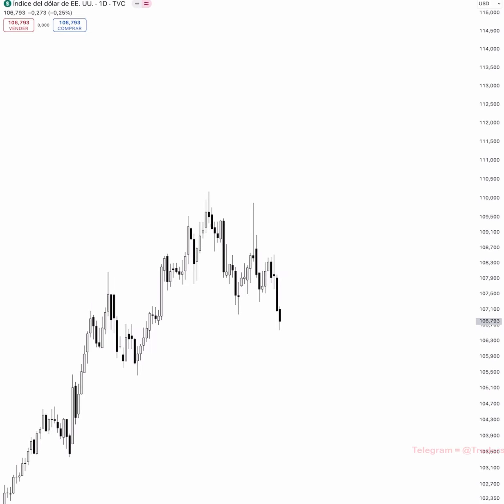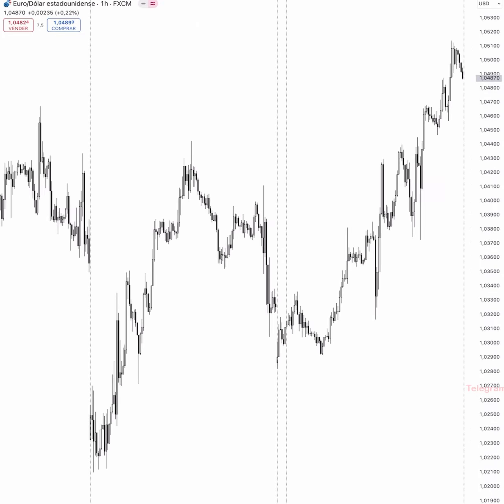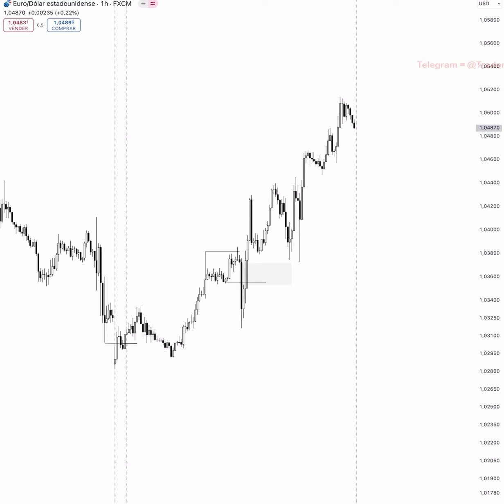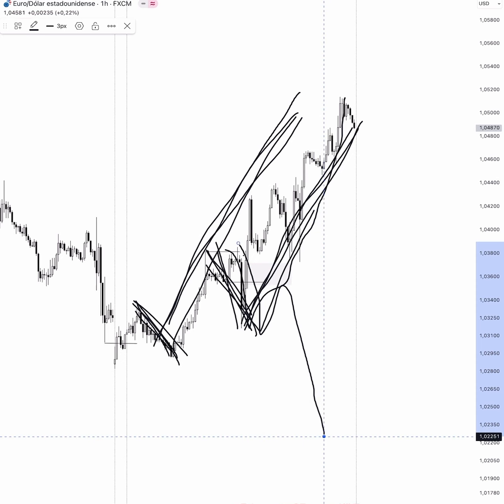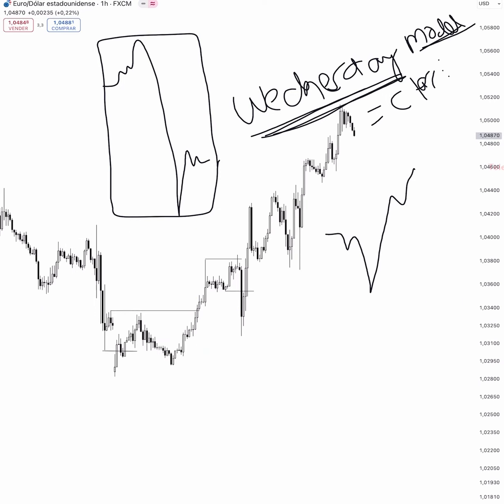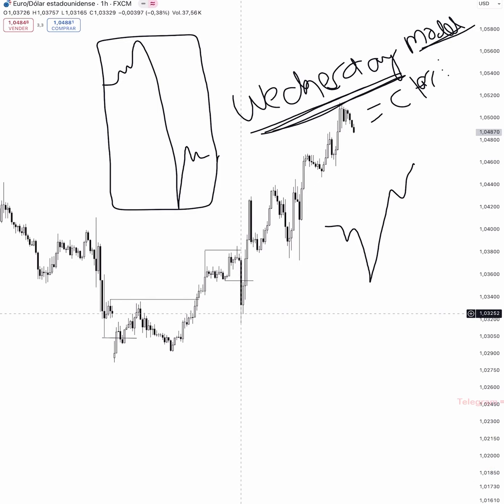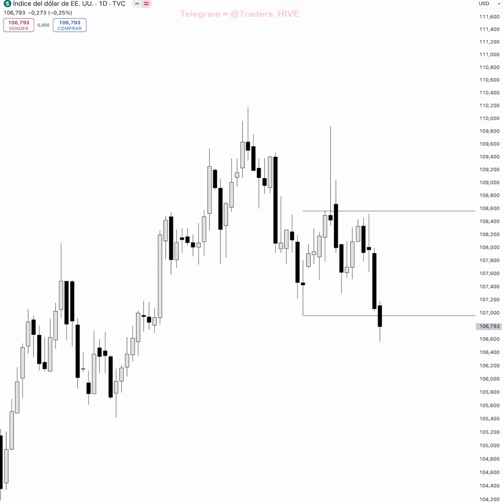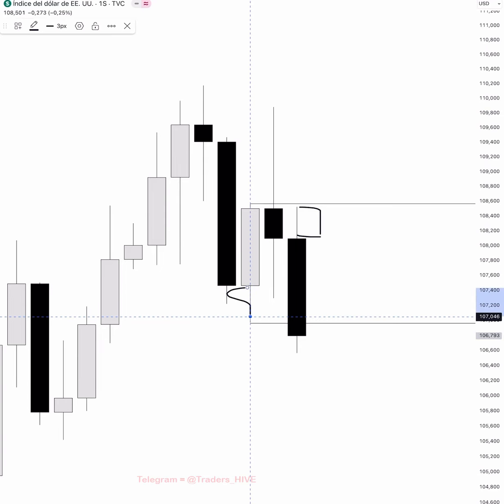١٨ فبراير، ٢٠٢٥